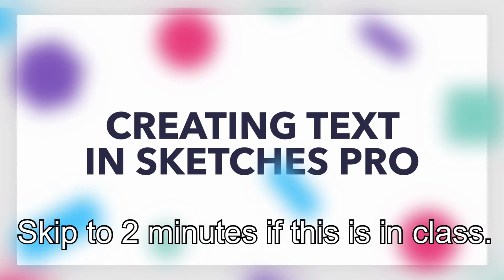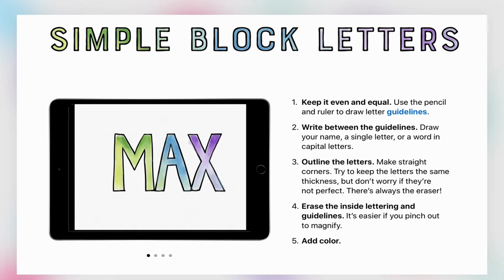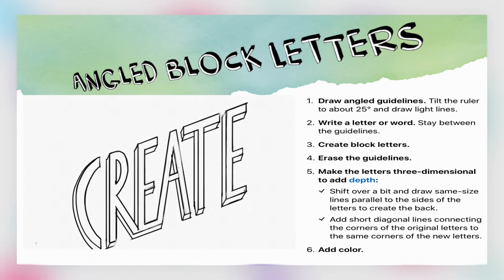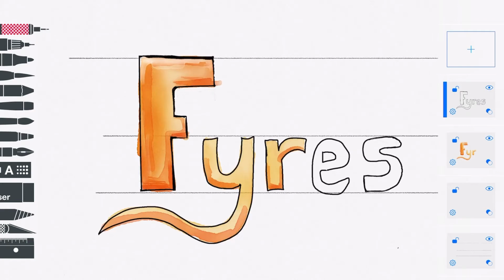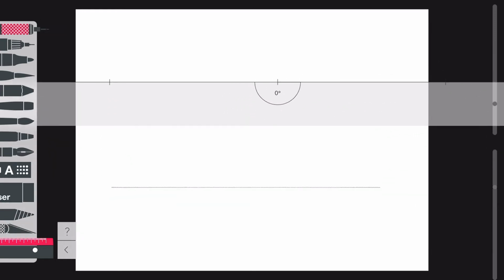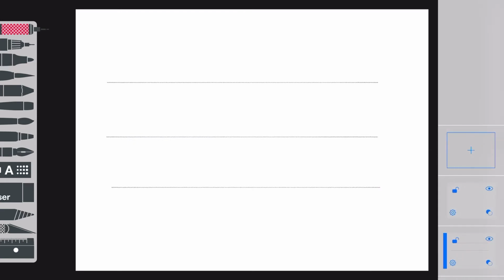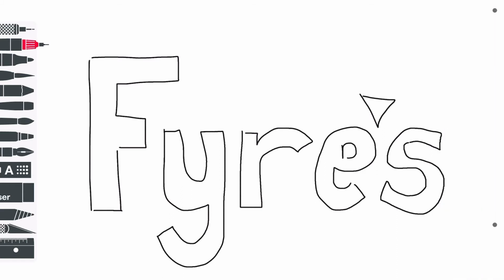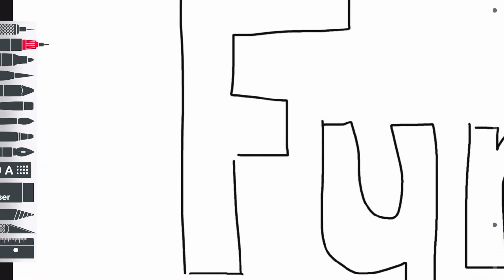Sketches Pro: Creating Text with layered guidelines